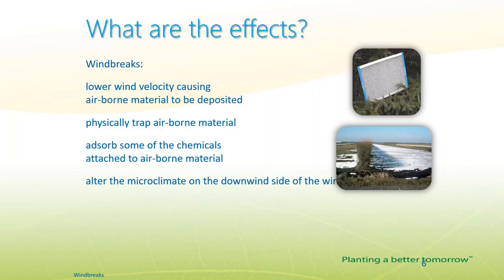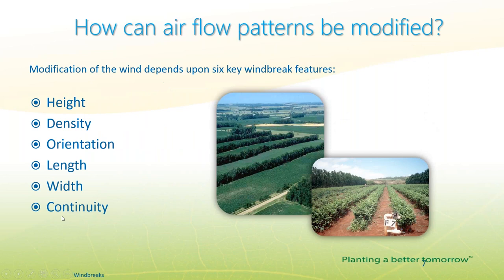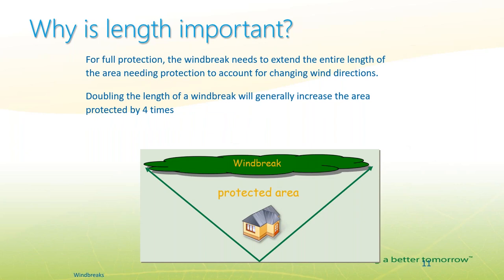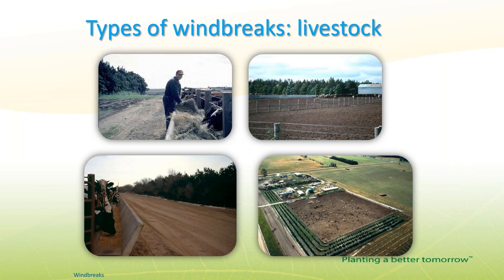Windbreaks 101: What it is and why you need one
Join Trees Forever's Brad Riphagen to learn about planning a windbreak, species to plant, wildlife benefits. Guest presenters will include staff from the DNR, NRCS, and Cass County Conservation.